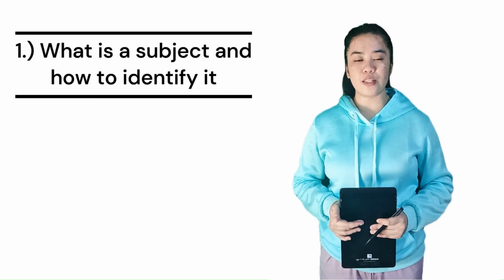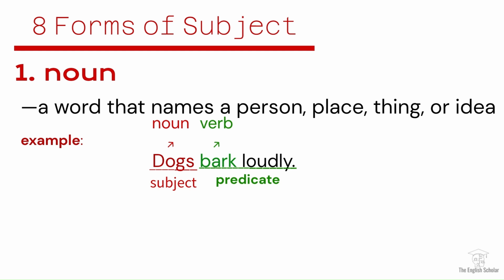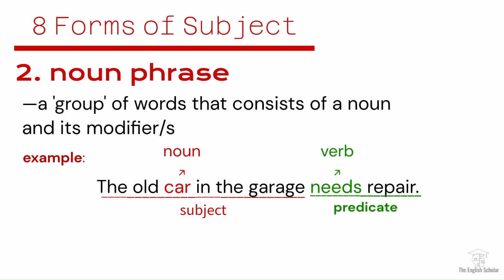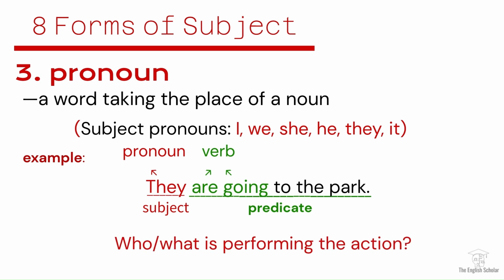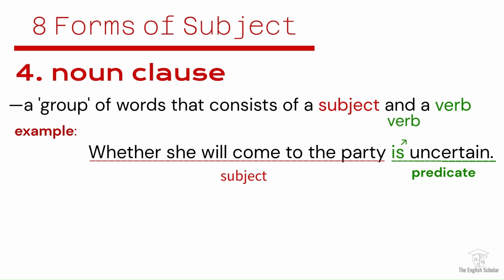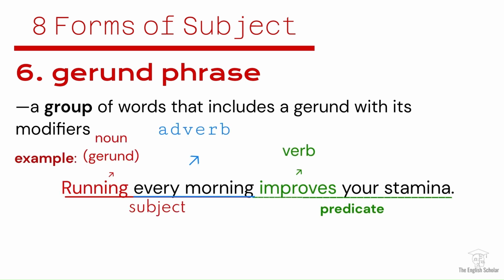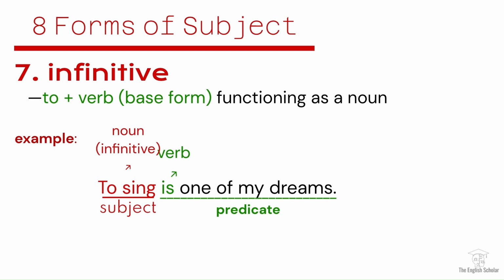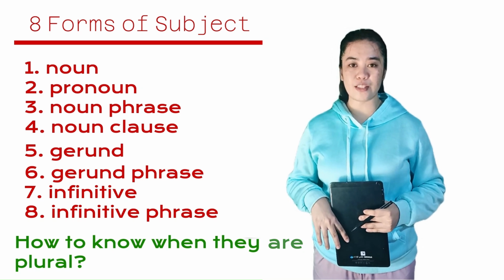Sentence Construction: The 8 Forms of Subjects in a Sentence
In our previous video, we laid the foundation by unraveling what a subject is and how to spot it in a sentence. In this video, we're taking a deeper dive into the fascinating world of subjects by introducing ourselves to the "8 Forms of Subject in a Sentence." These forms are the building blocks of grammatically sound sentences, especially when it comes to nailing that subject-verb agreement rule. Don't forget to check the links below for valuable resources to enrich your understanding of this topic and related subjects.